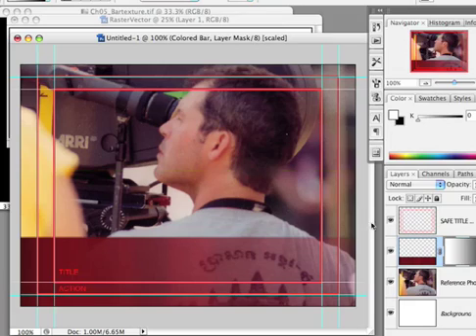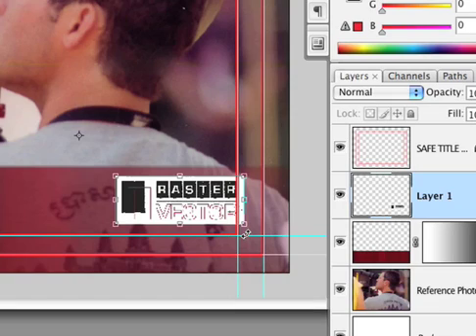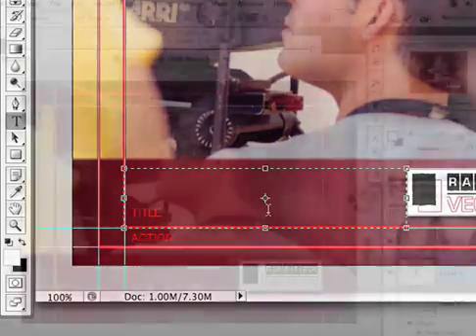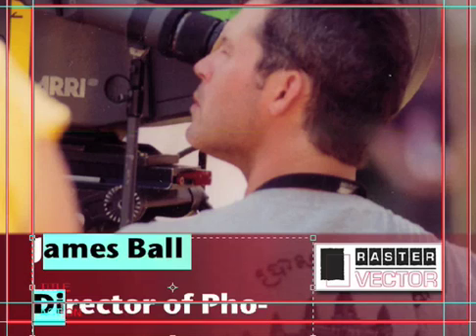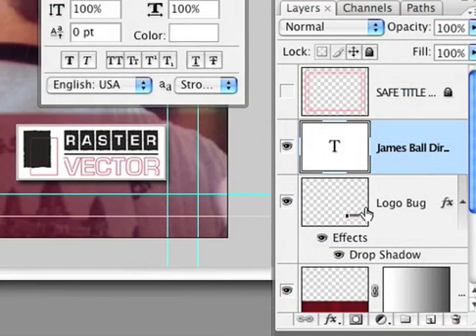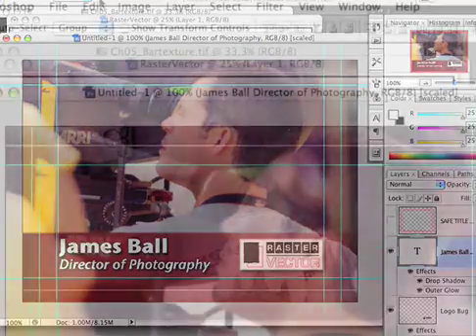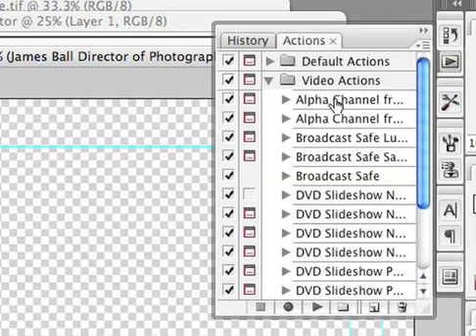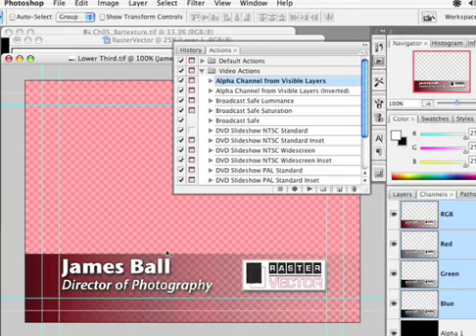Designing Lower Third Graphics - 2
Part two of the series continues to walk through designing a lower third graphic in Photoshop. Richard adds a logo or bug to the design, adds layer styles, creates text, adjusts the font and text style, creates the alpha channel for the lower third and exports the file as a layered tiff.